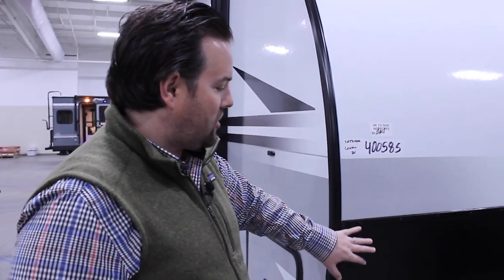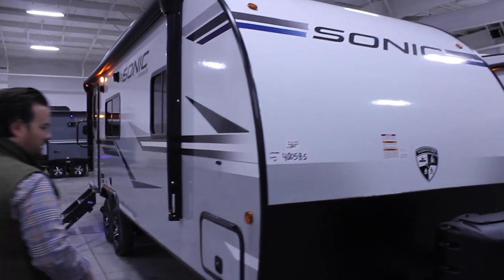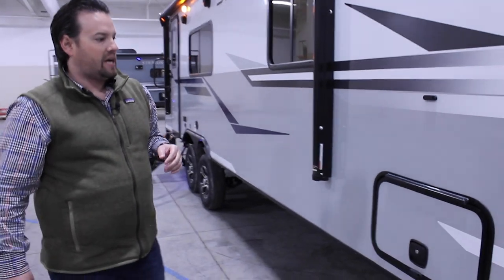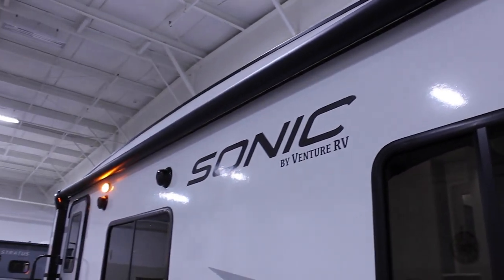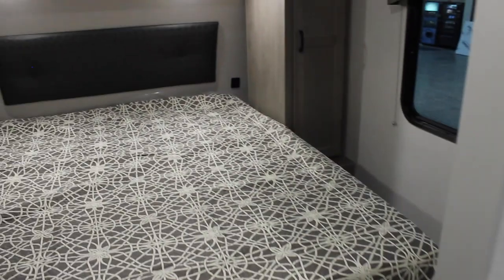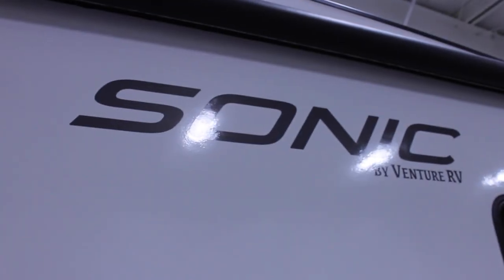2021 Venture RV Sonic 231VRK Travel Trailer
Take an up-close look at our 2021 Sonic 231VRK, the best light weight trailer under 5,000 pounds!